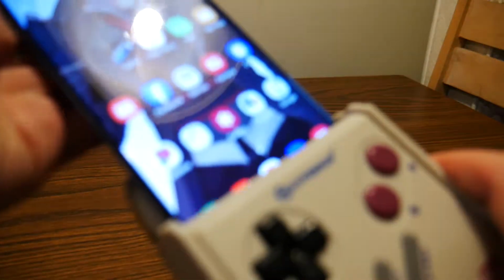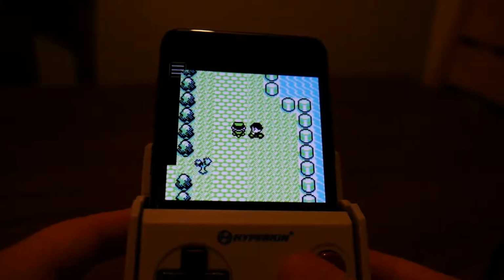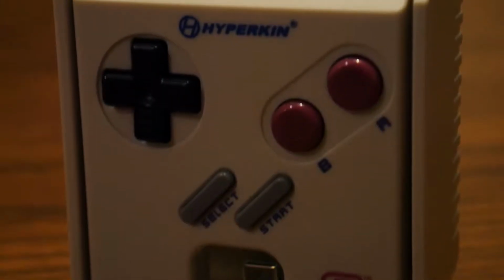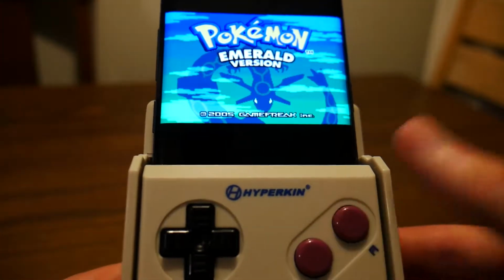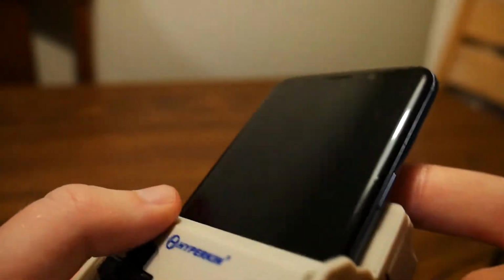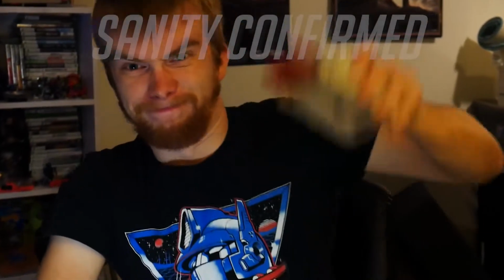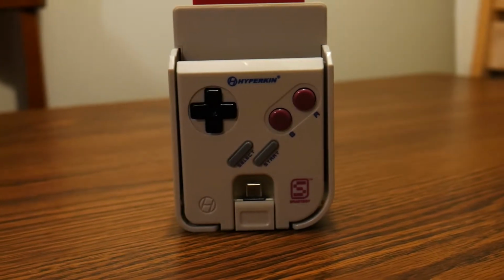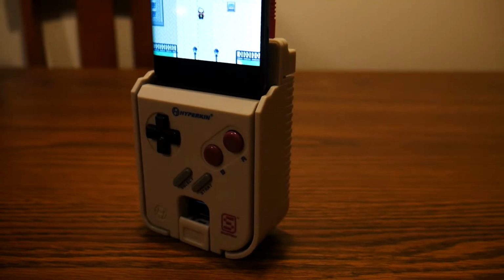Why do people hate this? / Hyperkin Smartboy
So many people seem to hate the Hyperkin Smartboy. I have no clue why... It's time for an honest opinion.
Hyperkin Smartboy